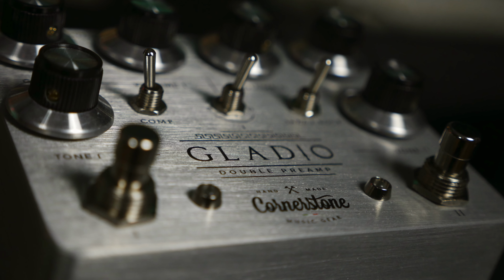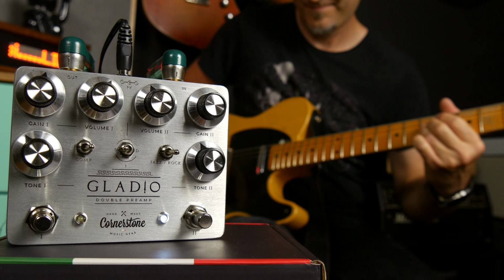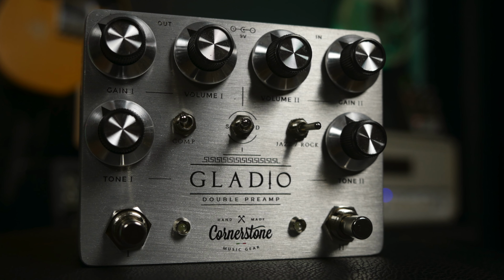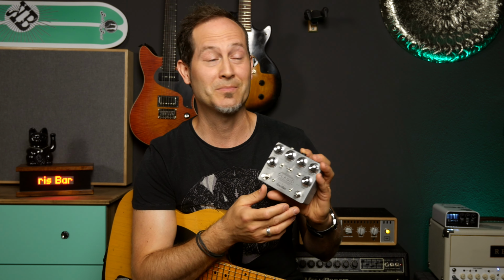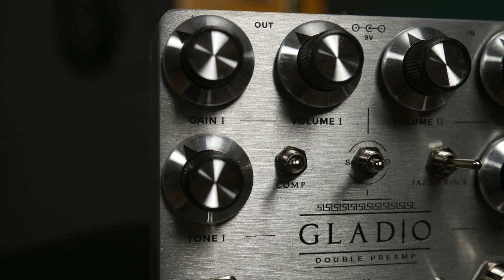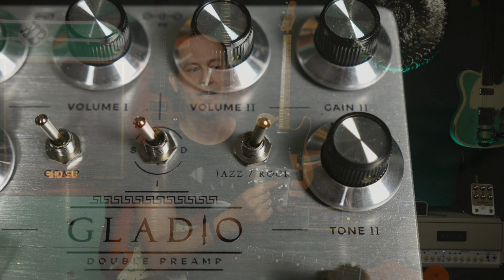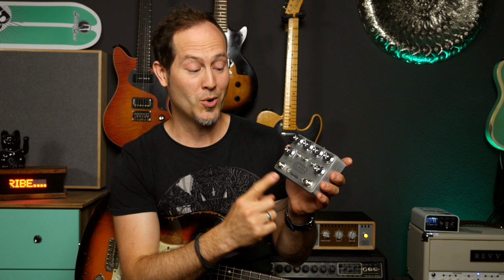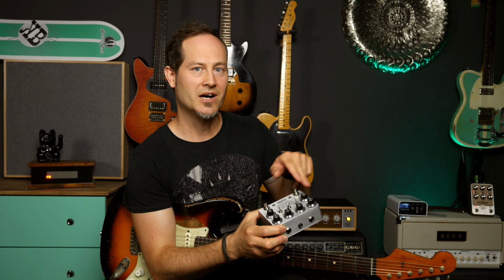Can a PEDAL Sound Like a DUMBLE? | Cornerstone Gladio | Gear Corner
How close can you get to the real Dumble overdrive sound with a pedal? And does it even matter how close you get to it? To me what counts most, is that this little box of joy gives me a sweet and chewy tone on Channel I and a super cool, midrangy tone on Channel II.
Enjoy Gear Corner!

According to german laws everyone has to mark their videos as advertisements as soon as there's a single "subject relevant" product, tag or link in it. Even if you didn't get paid for making that video. Sounds confusing and it really doesn't help the viewer to see which is a paid review and which isn't.
--- The line of truth: Is this actually a paid review? Cornerstone sent me the pedal for the demo, so technically yes, it's a paid review. (I update this line for every video).

Timestamps:
0:00 Introduction
0:11 Intro jam | ES-330L
1:07 So is this a preamp or an overdrive pedal?
1:40 Playing in a band mix | Tele
2:36 Hyped dual overdrive shootout coming soon
3:05 The left side - Channel I
3:19 Playing | Strat | left side
4:04 The right side - Channel II
4:17 Playing | Strat | right side + both stacked
5:58 The knobs and the "comp" switch
6:33 Playing | Les Paul | Compression switch
7:29 The Jazz/Rock switch
7:43 Playing | Strat | Jazz/Rock switch
8:41 The Channel switch
9:08 Playing | PJD Guitars St John | Into Mesa Power amp
10:21 TRS jacks for pedal switchers - REALLY COOL!
10:49 Playing in a band mix | Tele | into REVV clean channel
11:34 My impressions
12:13 Playing | Tele | Both sides
13:25 Playing in a band mix | Tele | into Mesa power amp

Cheers,
Kris